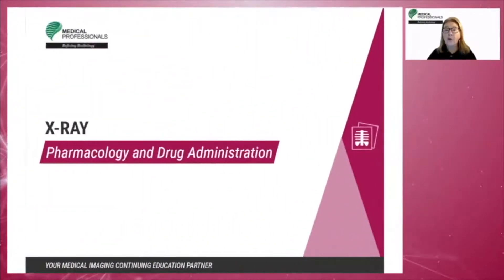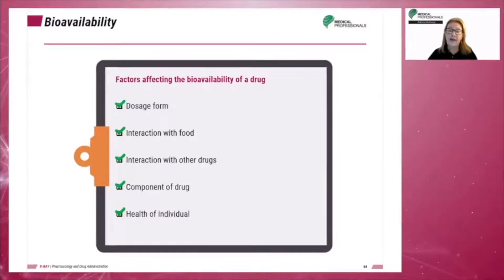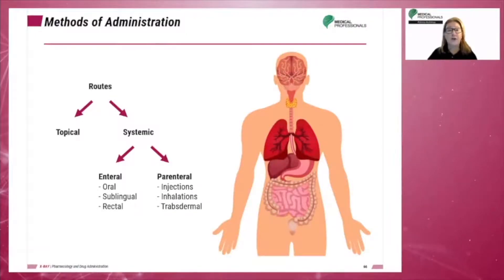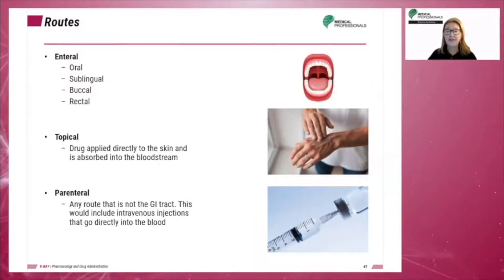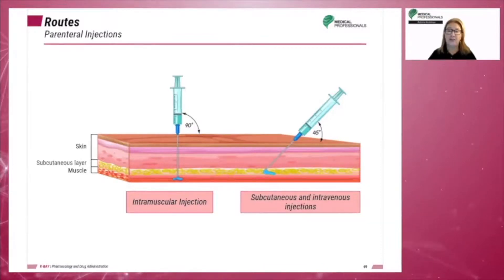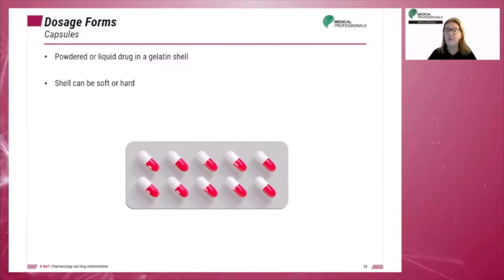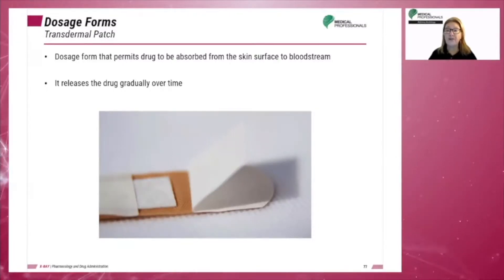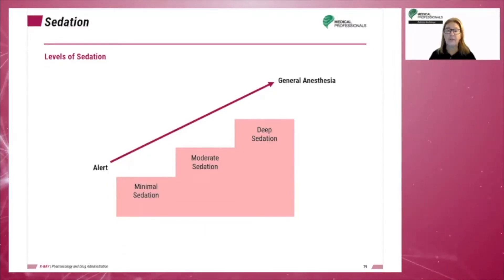Patient Care in Radiology: Pharmacology & Drug Administration |Chapter 7.4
The objectives of this chapter Pharmacology and Drug Administration are:
1. Recognize the various classification of drugs and drug nomenclature.
2. Describe the actions, indications, and precautions related to various drugs.
3. Describe the rights of and methods of drug administration.
4. Describe documentation procedures related to drug administration.
5. Discuss the advantages and disadvantages of various contrast media, including minor and major reactions.

In this chapter, we will be talking about:
a) Dosage Form
   1) Bioavailability
   2) Methods of administration
   3) Routes
   4) Dosage forms

Chapters:
0:00 Introduction to Pharmacology and Drug Administration
0:17 Main Topics (Dosage Form)
0:39 Bioavailability
4:16 Methods of Administration
5:12 Routes
9:23 Dosage Forms
14:13 Main Topics (Sedation)
14:34 Sedation